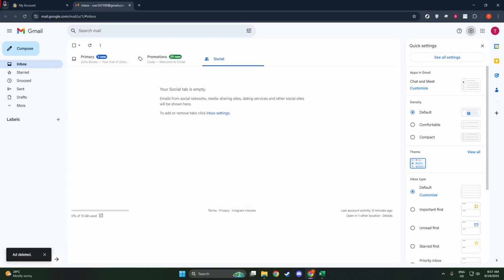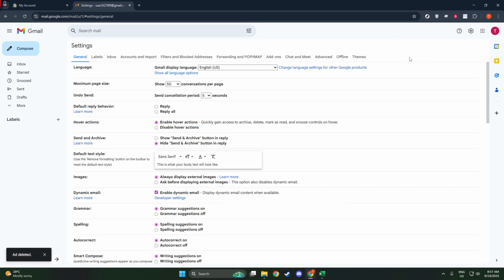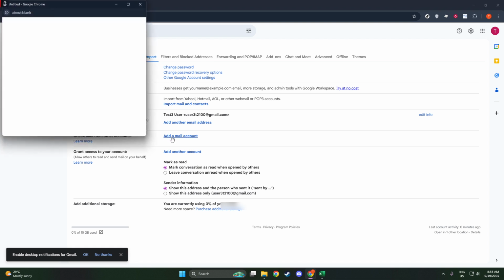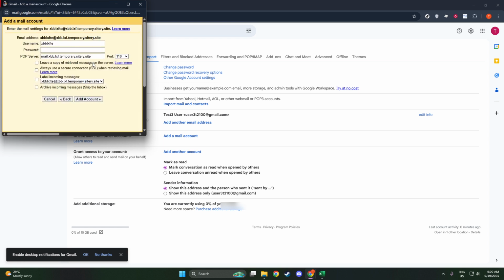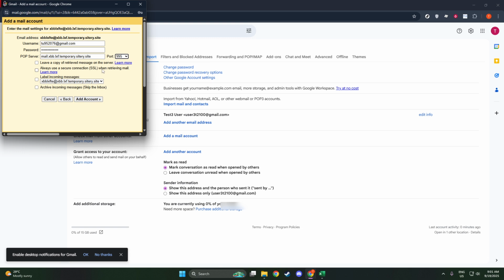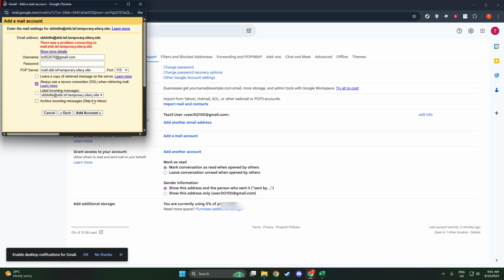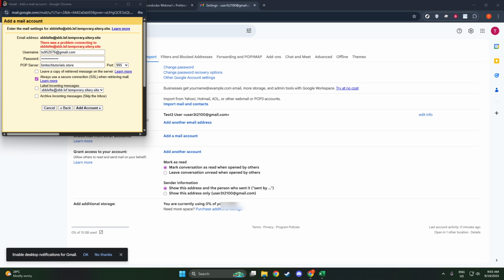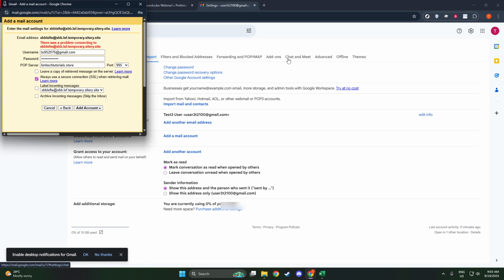How to Connect HostGator Email to Gmail [2026 Full Guide]